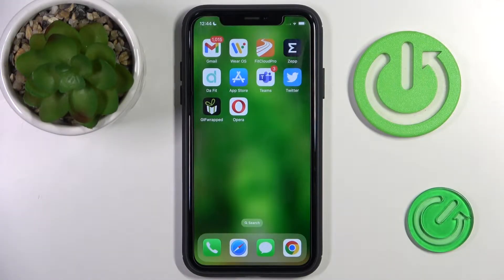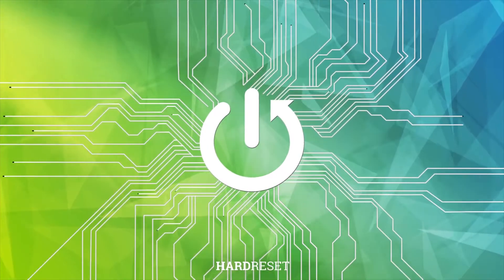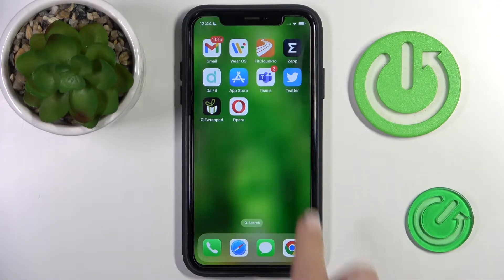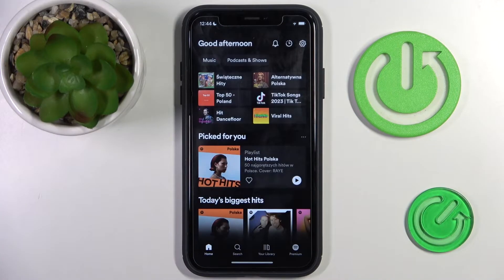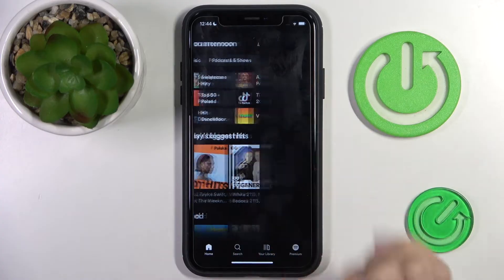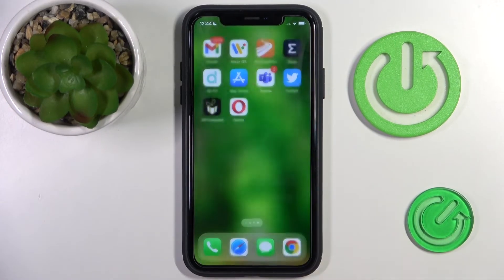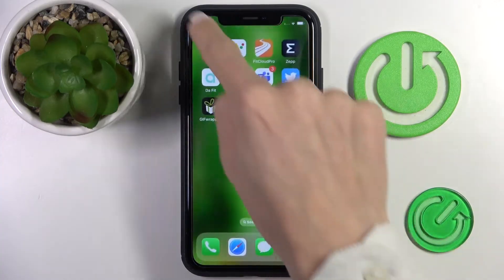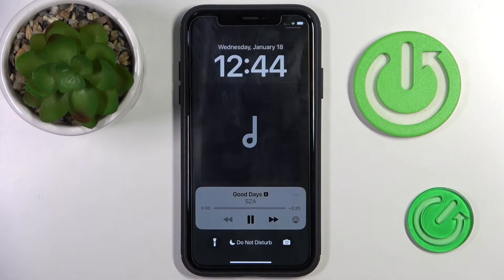iOS 16: How to Make Music Big? | Enlarge Spotify Layout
Let's find out how older iPhones on iOS 16 allow you to keep an eye on your big music player. Whether it's Spotify, iTunes, Tidal, or whatever - it works just the same. Turn on play and see how beautiful the music looks with the new iOS 16!

How to Make Music Big on iOS 16?
How to Enlarge Music Player on iOS 16?
How to Use Full Screen Player on iOS 16?